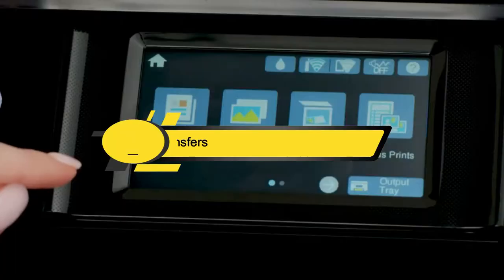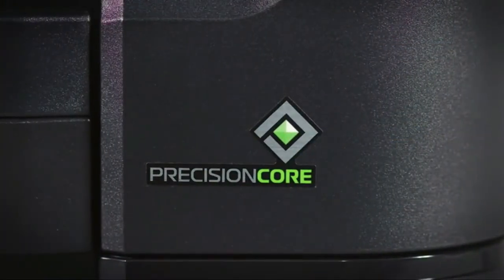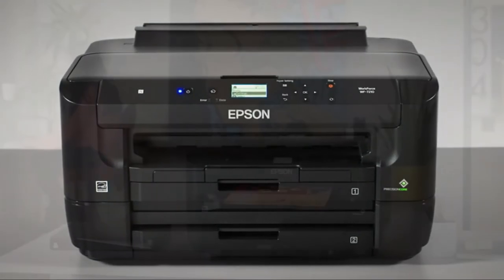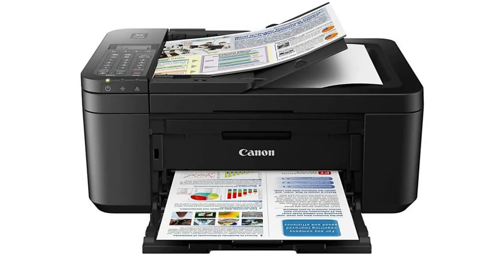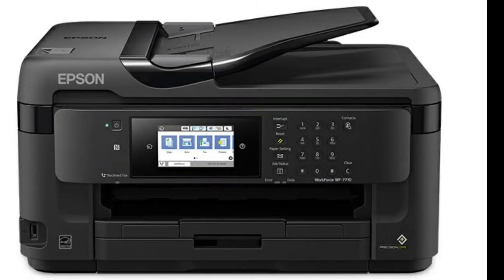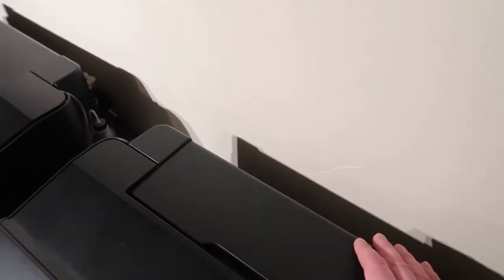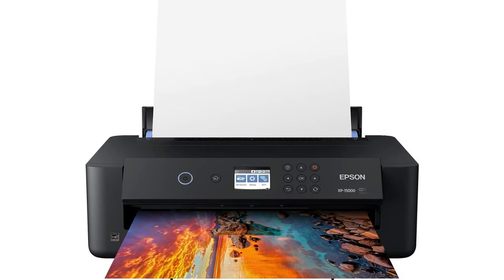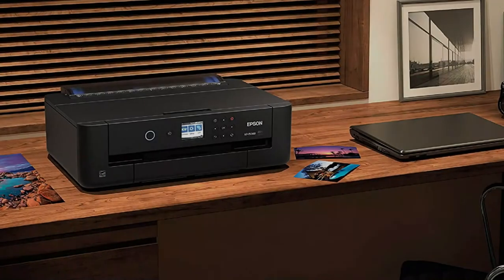Best Printers For Heat Transfers of 2024 [Updated]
Are you thinking of buying the best printers for heat transfers? Then the video will let you know what is the best printers for heat transfers on the market right now.

👉 1 – Epson XP-15000
👉 2 – Epson Artisan 1430
👉 3 – WorkForce WF-7710
👉 4 – Canon PIXMA TR4520
👉 5 – WorkForce WF-7210

Initially, they have worked with tons of traditional  best inkjet printer for heat transfer. However, finally, they narrow down the list with the five top-notch products by considering the design, features, usability, and overall performance.

To provide you the best inkjet printer for heat transfer paper, our team never forgets to check the record of the manufactures. That’s how we have chosen the best inkjet printers for heat transfer paper that you can rely on. Let’s dive into the video reviews to get your best desire products.

Slowly by Tokyo Music Walker